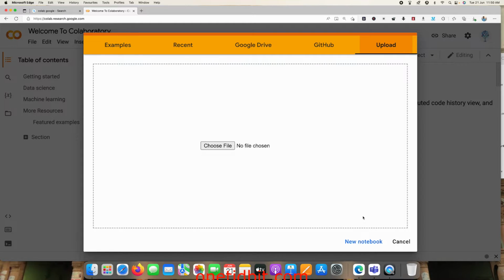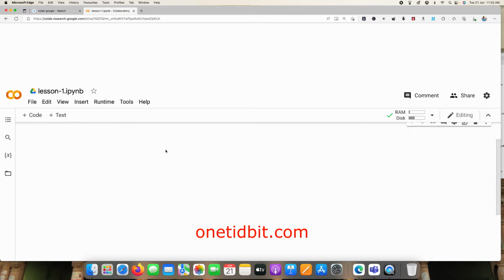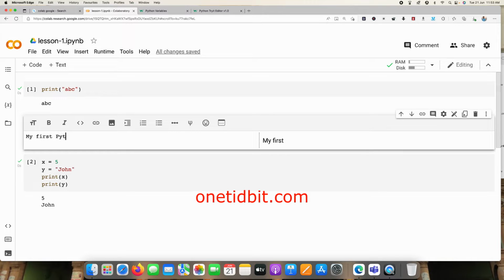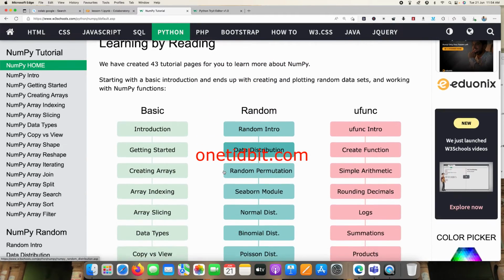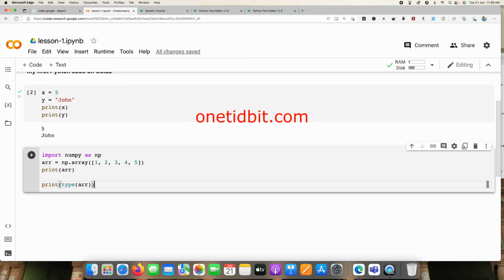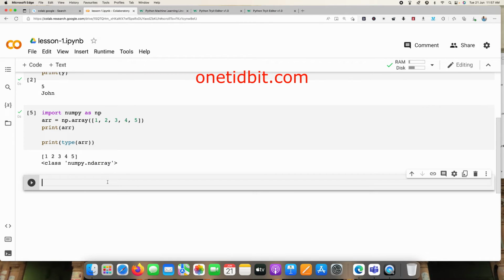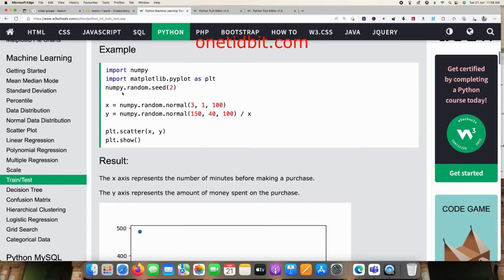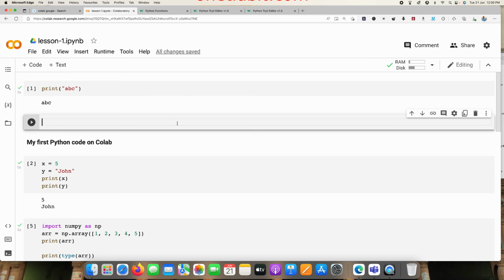How to use Google Colab to learn Python and Machine Learning libraries